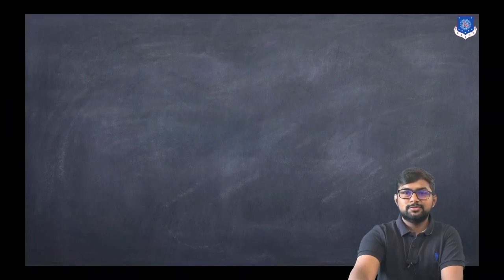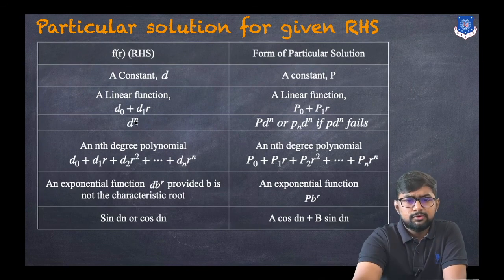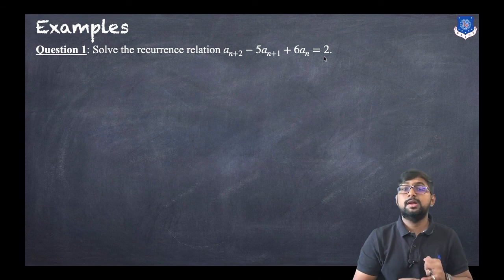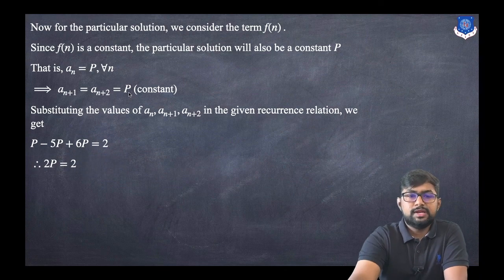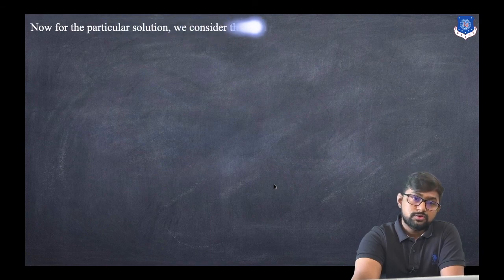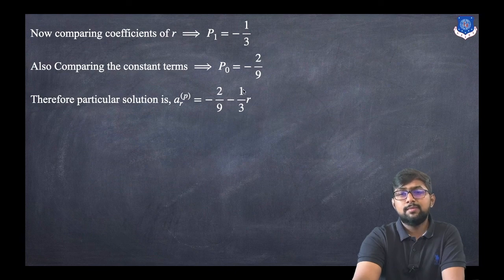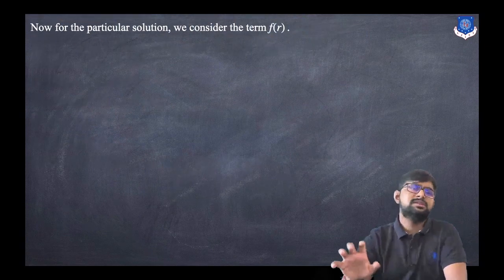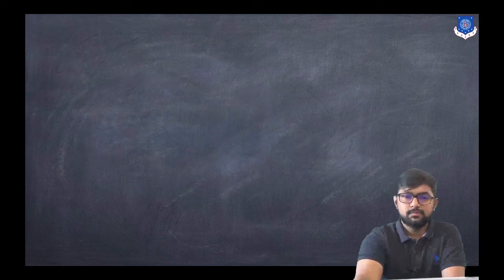Recurrence Relations: Non-homogeneous Recurrence Relation | Particular Solution | Examples | Part 2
Topics:

Non homogeneous Linear Recurrence Relation
Particular Solution of 3 types (Rest will be discussed in next video)
Examples